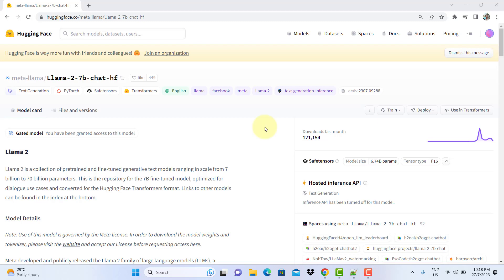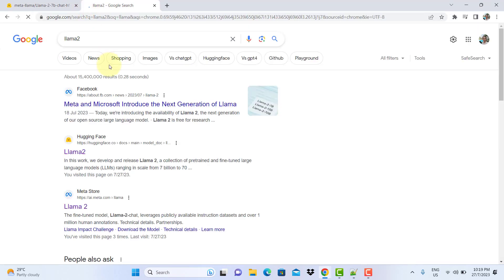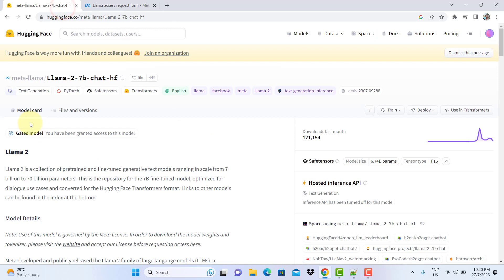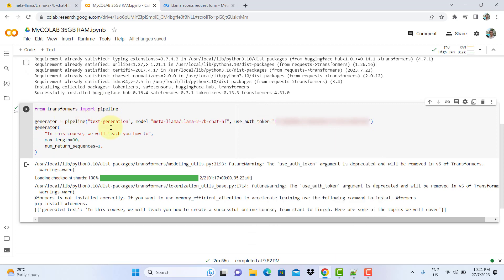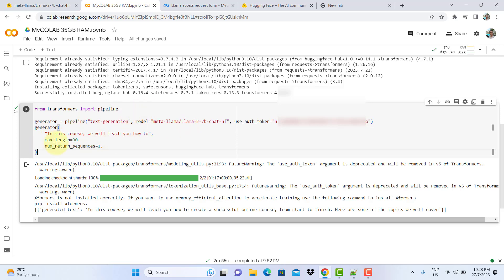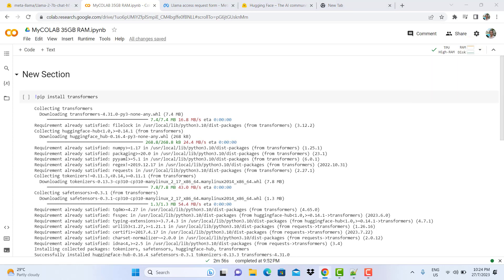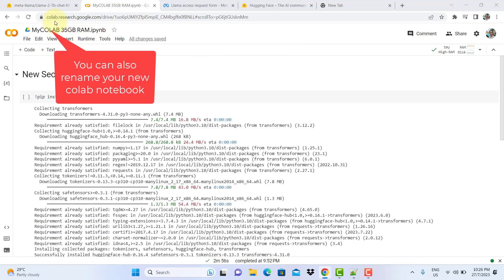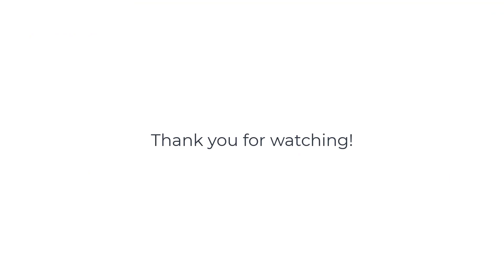How to use Llama2 in Google Colab without running out of RAM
[ Hugging Face Llama 2 model:  ]

[The Professor's shared colab: ]
Follow instructions in video to save this to your own Google Drive:

[ My code for testing Llama 2:  ]

!pip install transformers
from transformers import pipeline

generator = pipeline("text-generation", model="meta-llama/Llama-2-7b-chat-hf", use_auth_token="put_your_auth_token_here")
generator(
    "In this course, we will teach you how to",
    max_length=30,
    num_return_sequences=1,